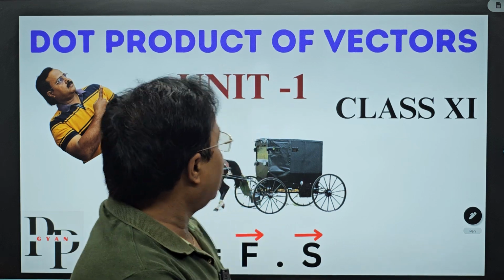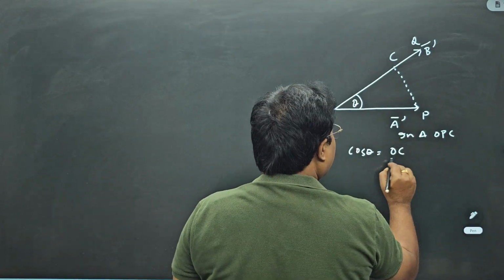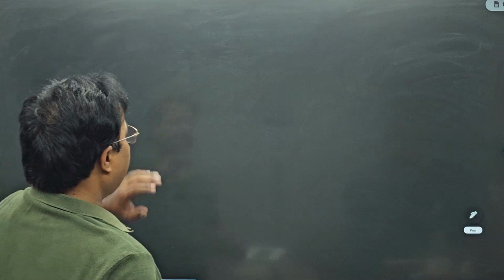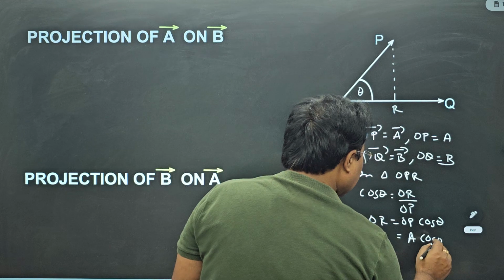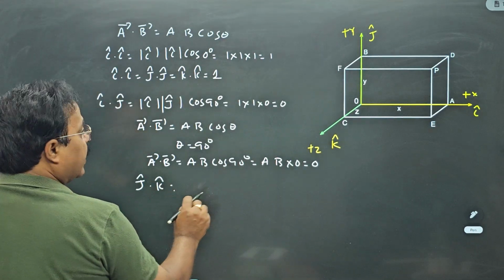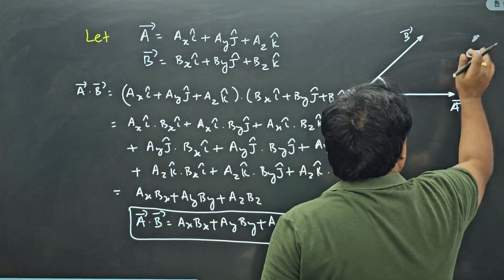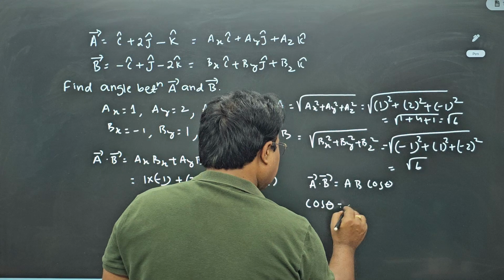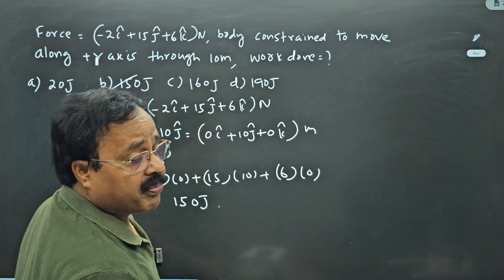Dot product of vectors.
# Meaning of dot product of vectors...
# Physical quantities which are found using dot product of vectors...
# Scalar projection of one vector in the direction of other vector.
# Discussion on some questions based on dot product of vectors...